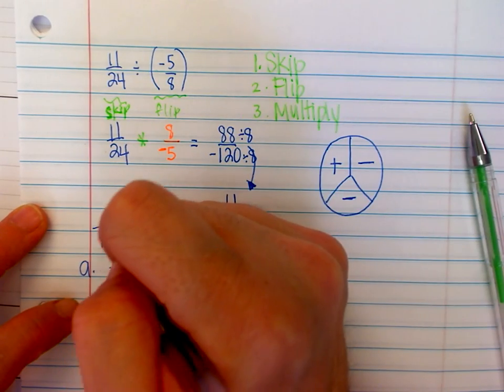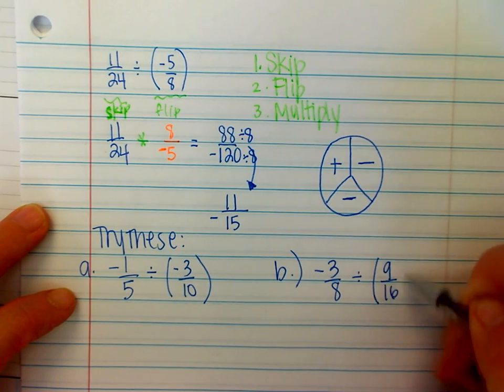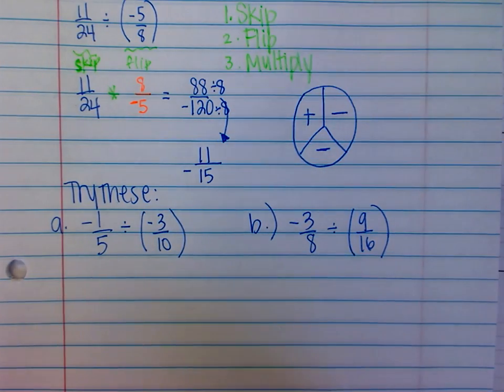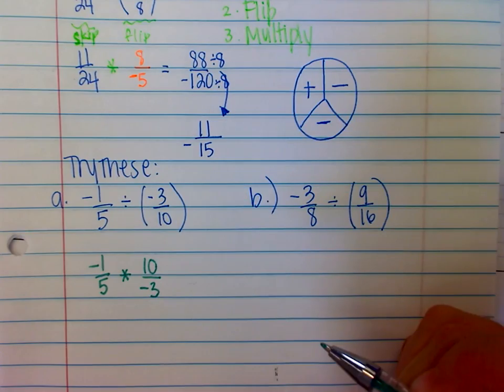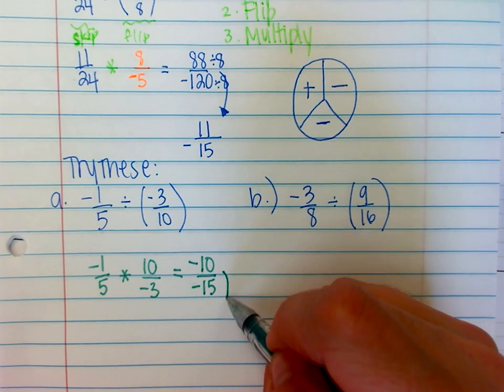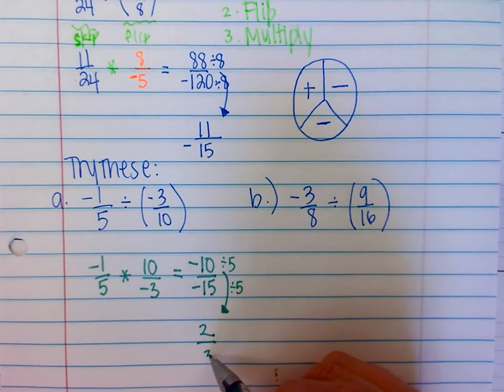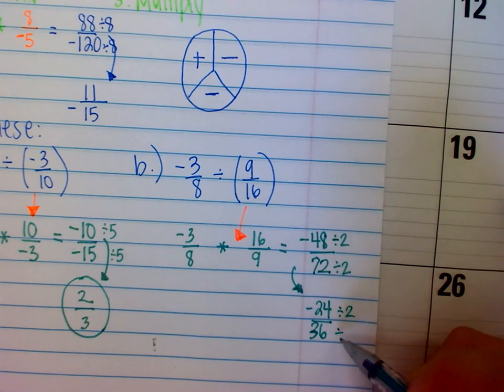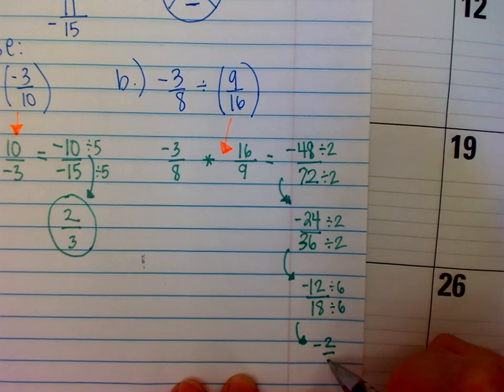Dividing Rational Numbers Part 2